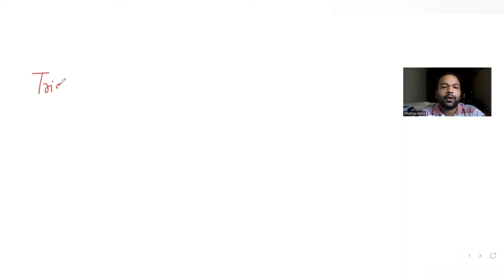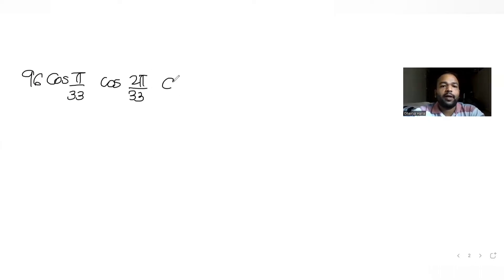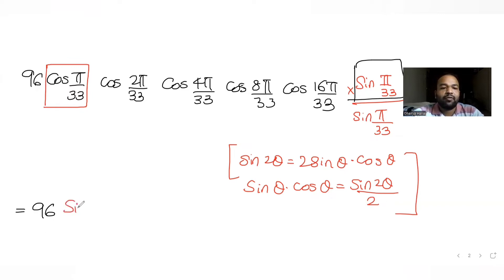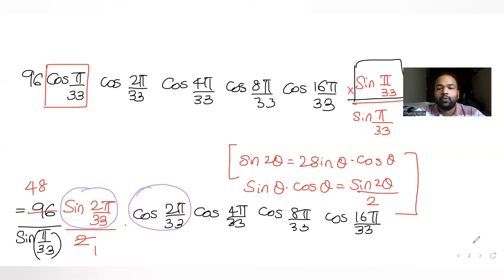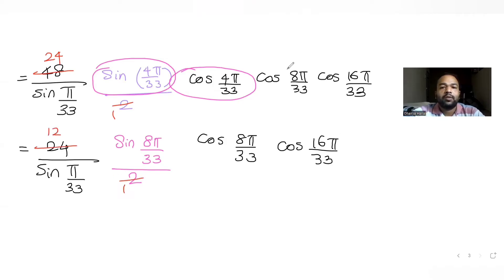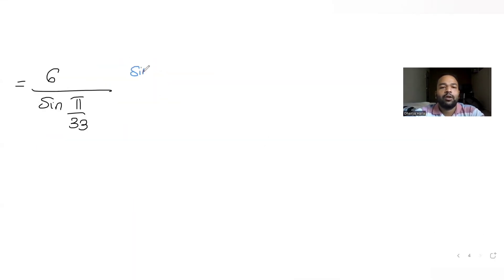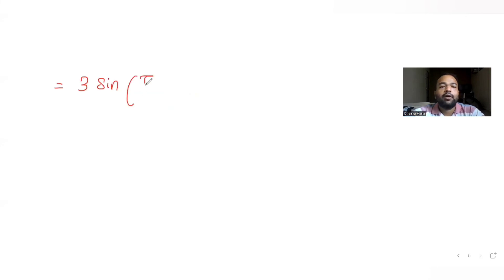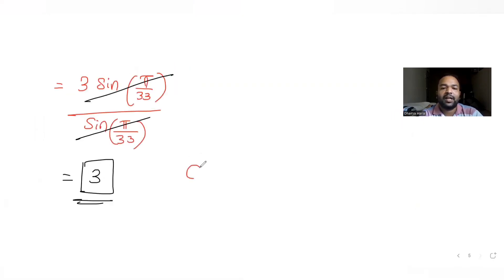96 cos π/33 cos 2π/33 cos 4π/33 cos 8π/33 cos 16π/33 is equal to: | Trigonometry| JEE Mains Maths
96 cos π/33 cos 2π/33 cos 4π/33 cos 8π/33 cos 16π/33 is equal to:
A. 1
B. 2
C. 3
D. 4